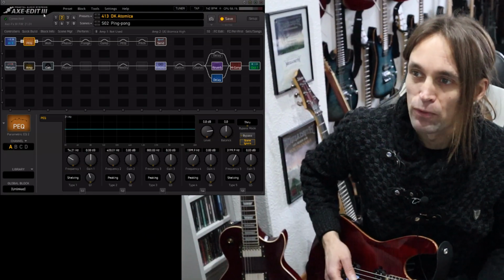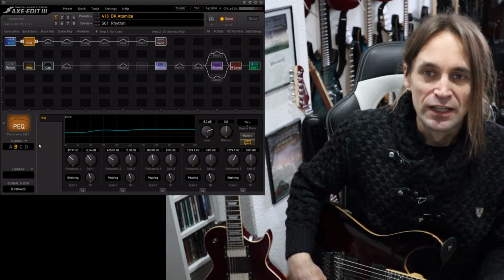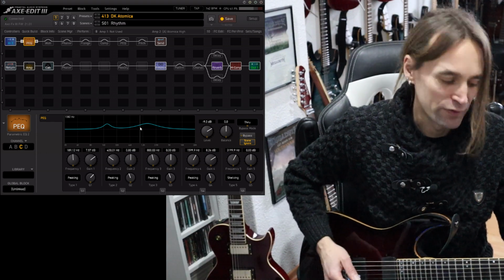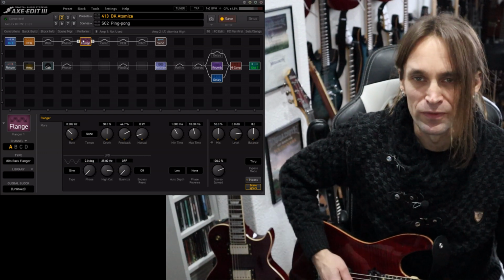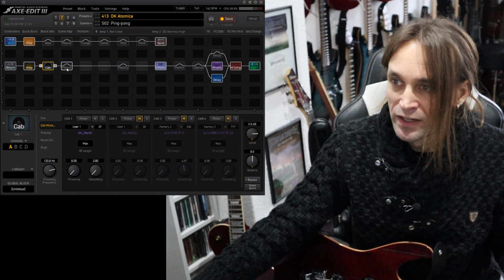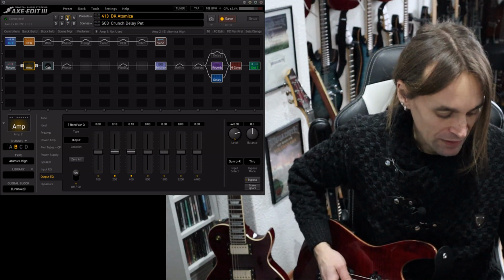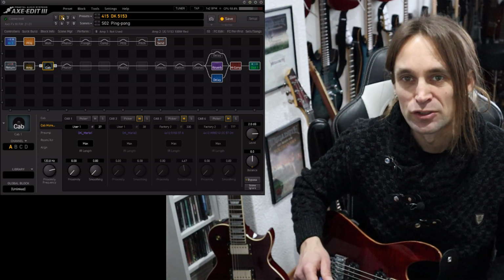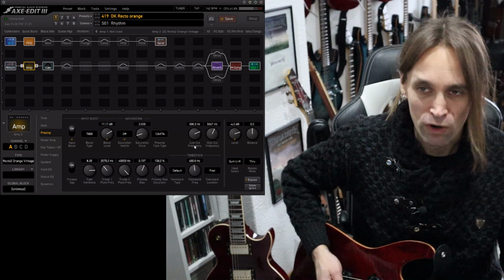Best high gain tones for Fractal audio AxeFx 3- Maria pack vol. 1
Available NOW! PN in Facebook !  🤪😎🥳😏v